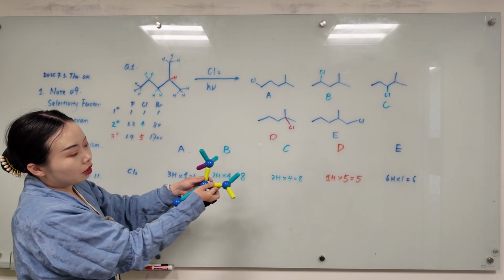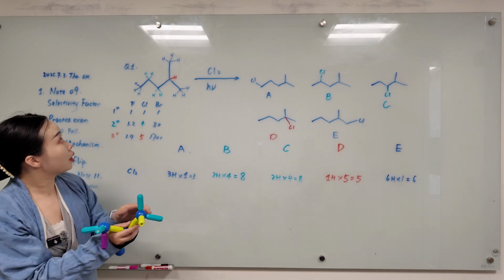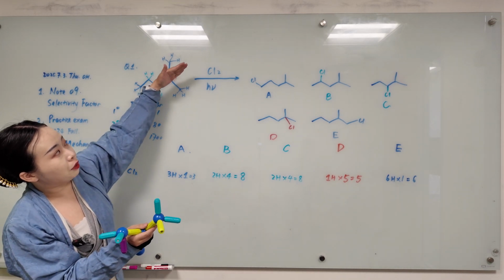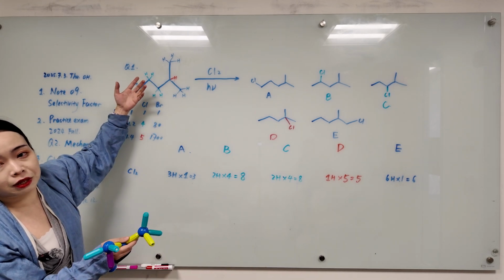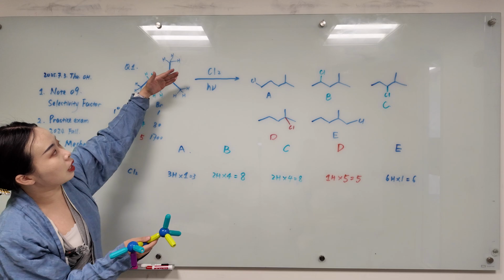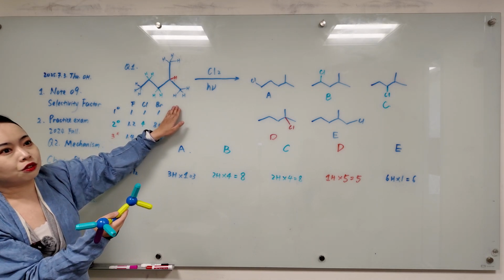20250703 OH 03